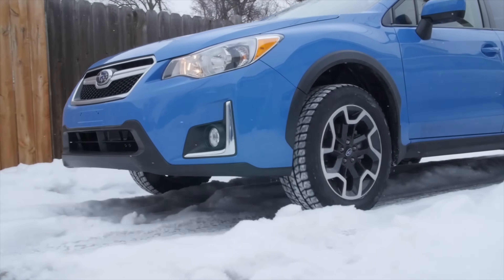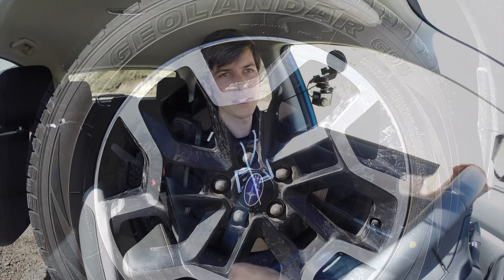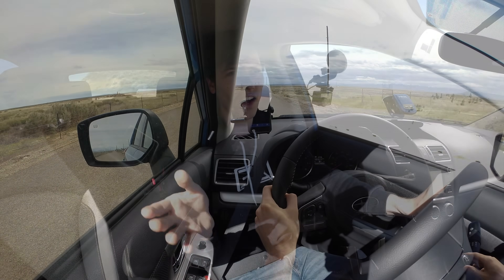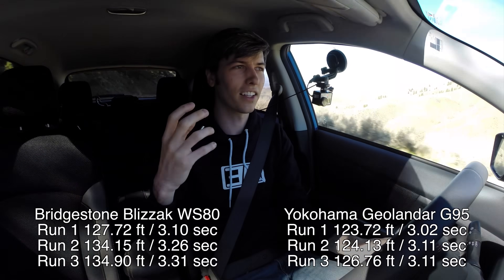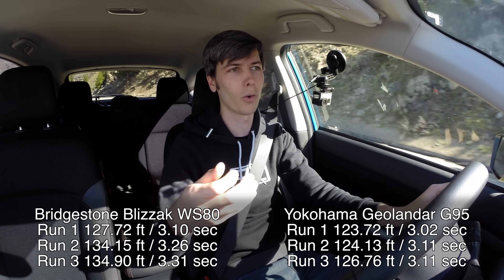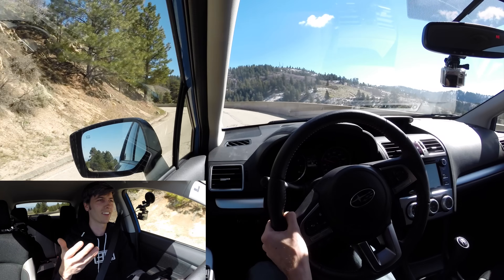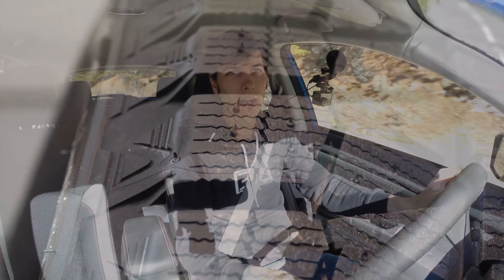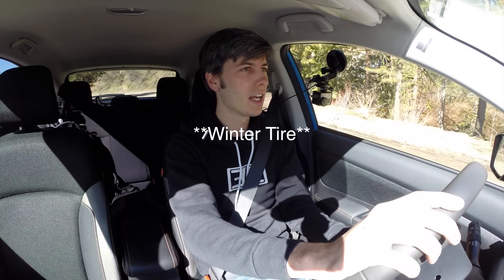Why You Shouldn't Run Winter Tires All Year - With Proof!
How Do Soft Winter Tires Perform In Summer Temperatures?

What happens if you run soft, sticky winter tires in the summer time? Will the soft compound perform better than all-season or summer tires, but simply wear faster, or will it wear faster and have less grip? To find out, I'm testing my Crosstrek on the same road, with two sets of new tires. One set are winter tires: Bridgestone Blizzak WS80. The other set are all-season tires: Yokohama Geolandar G95. The two tires have the same size, recommended tire pressure, and are tested at the exact same ambient temperature: 63 degrees F.

The vehicle tested is a 2016 Subaru Crosstrek. The Yokohamas are the OEM tire fitted to the car. I run the Bridgestone Blizzaks in the winter for optimum traction in snow and ice, common for my location.